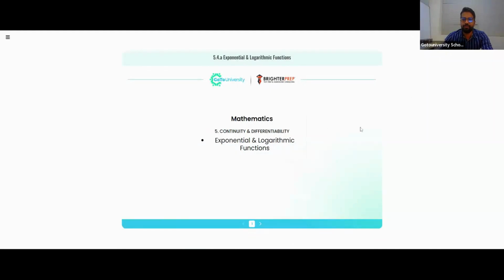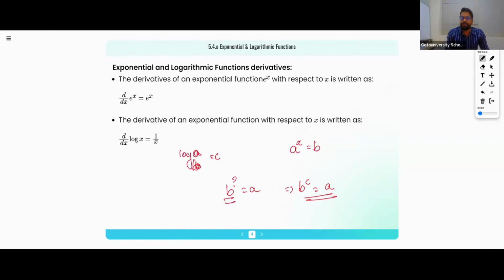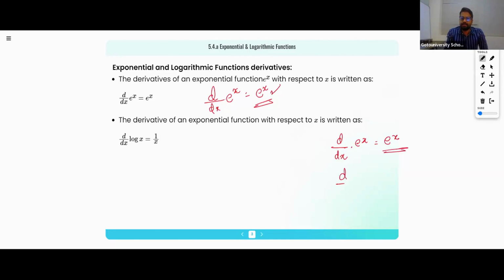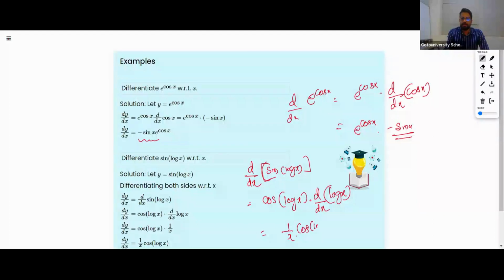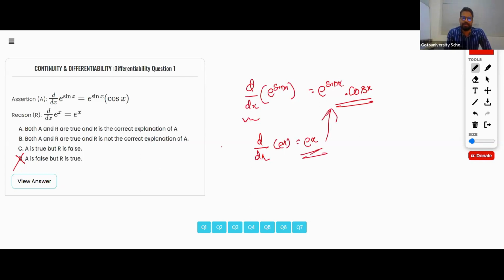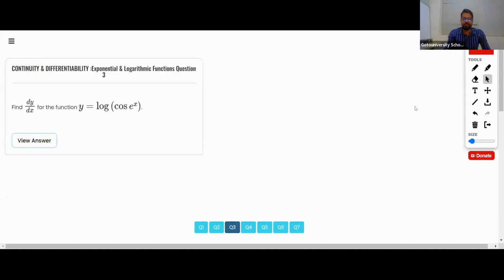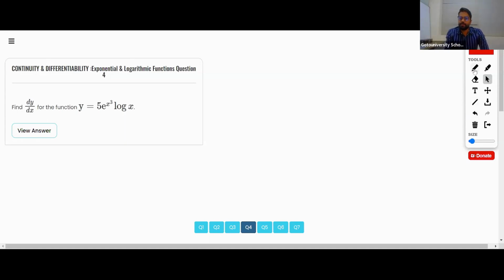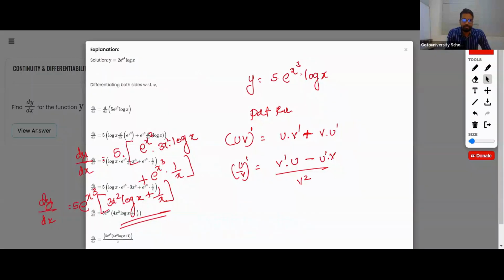Mastering Exponential & Logarithmic Functions: A Step-by-Step Tutorial for Class 12 Students | GTU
Chapter No. 5 - Continuity and Differentiability| Batch 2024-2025
Topic:  Exponential & Logarithmic Functions |

Welcome to our comprehensive lesson series on Exponential and Logarithmic Functions, tailored for CBSE Grade 12 students. In this recorded session, we embark on a journey to unravel the fundamental concepts and properties of exponential and logarithmic functions, key components of algebra and calculus.